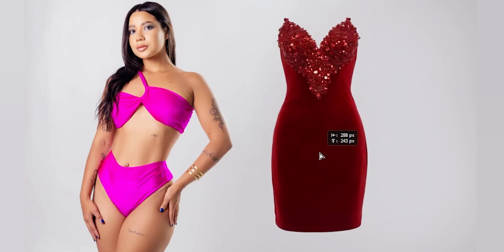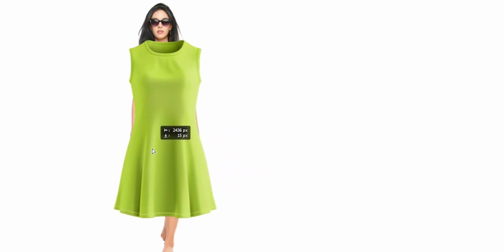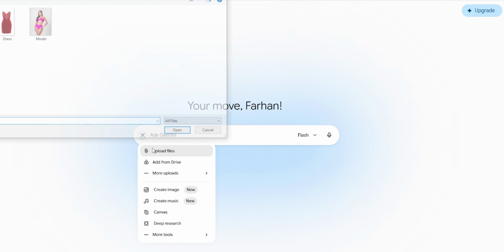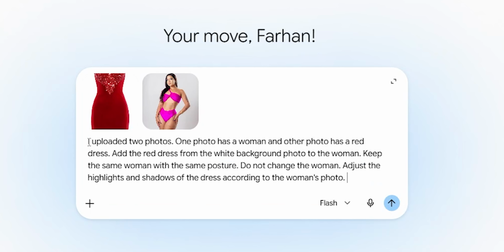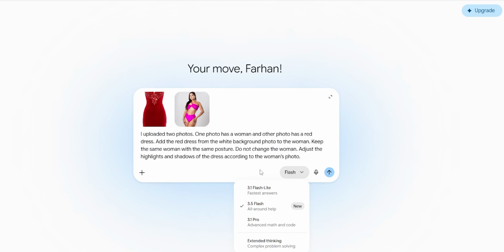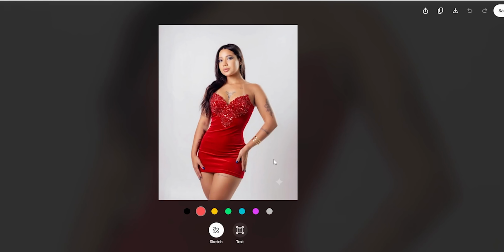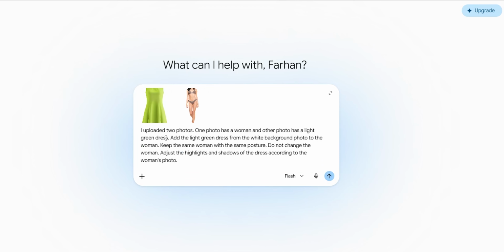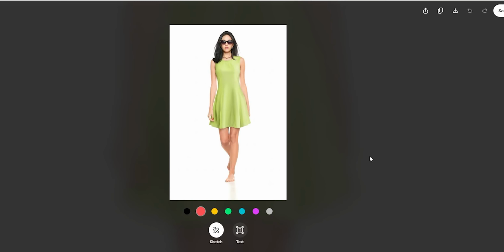How to Change Cloths with AI (Free)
Learn how to add any cloths to any person.

In this tutorial, we will learn how you can easily add any dress to your model using AI. We will be using Google Gemini.